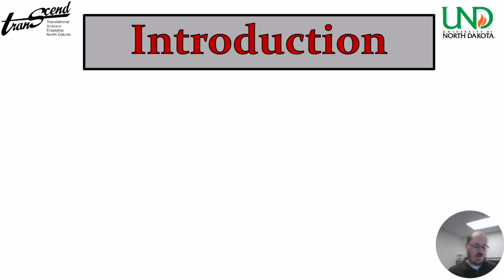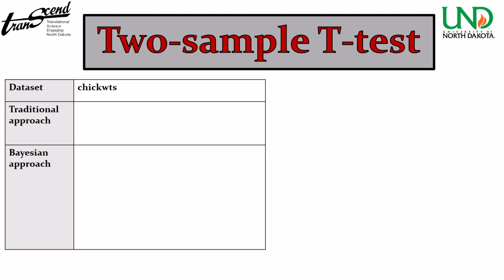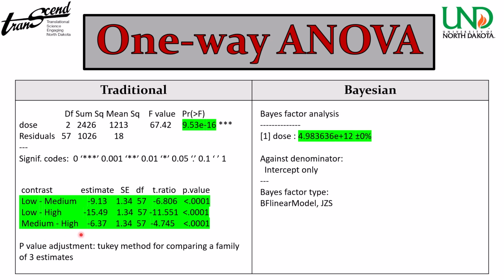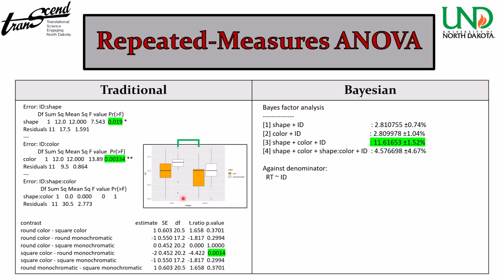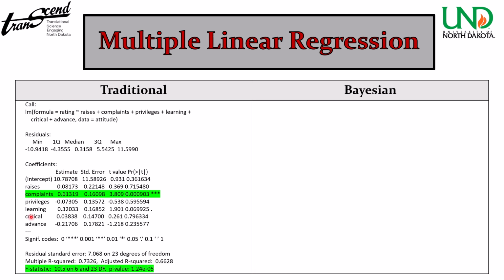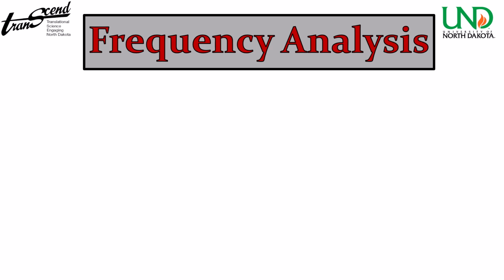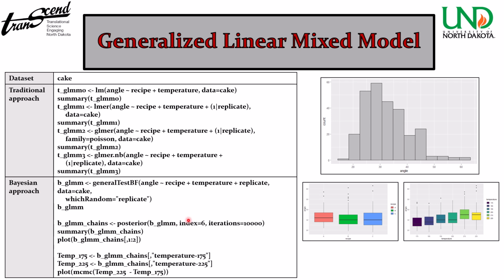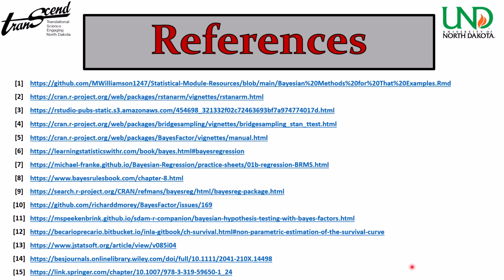There's a Bayesian Method for That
This a statistical special topic talk that shows how to run simple Bayesian analyses for standard statistical tests.  It covers t-tests, ANOVA, regression, frequency analysis, generalized linear mixed models, and survival analysis.  This video was created by the Research Design, Compliance and Data Management Core on behalf of TRANSCEND.

References